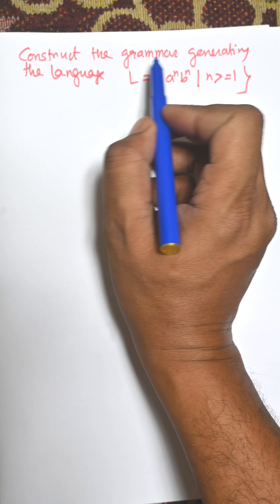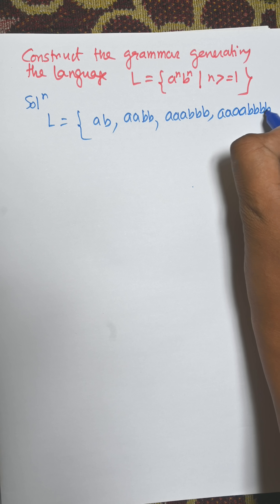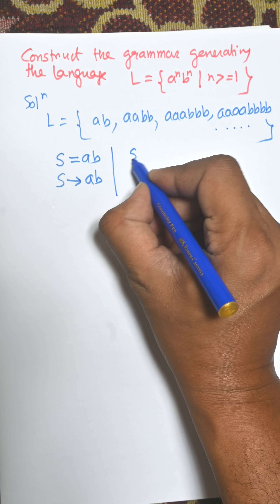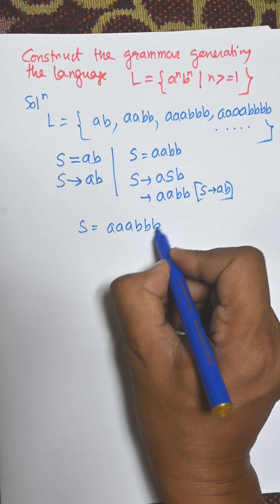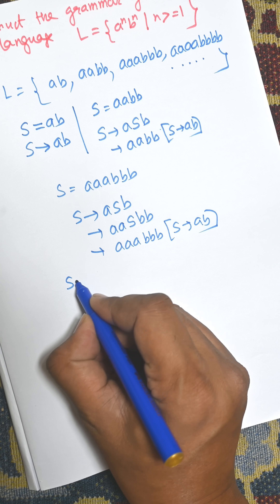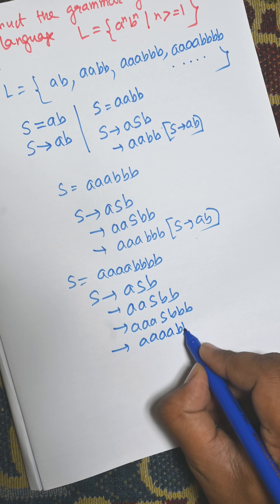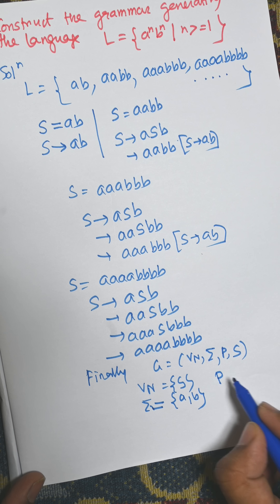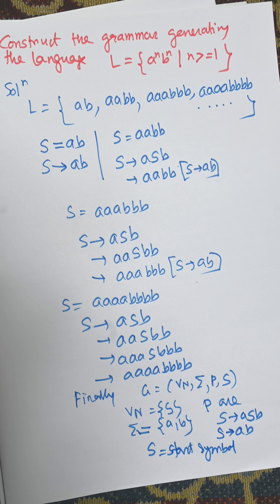Construction of Grammar from the Language L = { aⁿbⁿ| n ≥ 1 } | Grammar in Automata Theory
Learn how to construct a context-free grammar for the language L = { aⁿbⁿ | n ≥ 1 }, a classic example in Automata Theory!
👉 Perfect for CS students preparing for TOC exams.